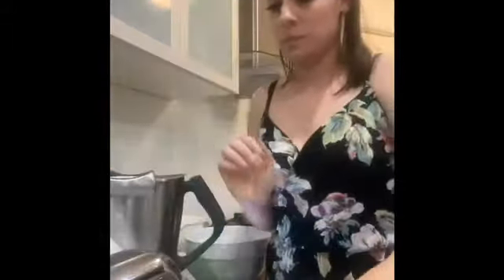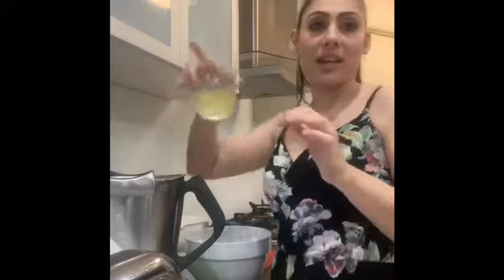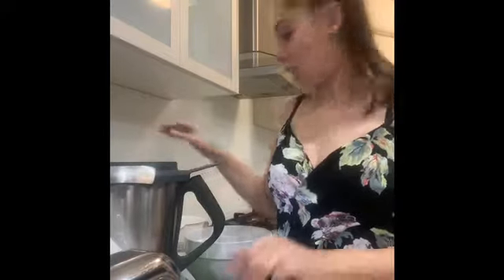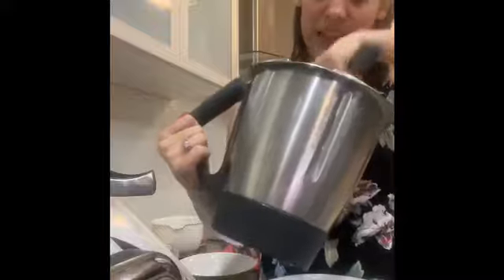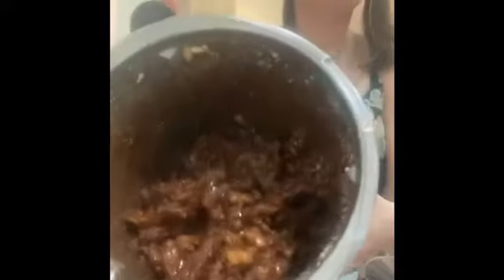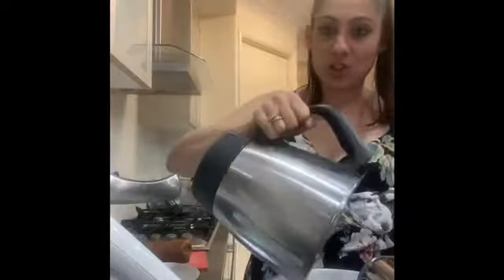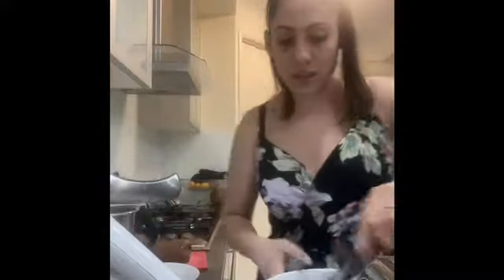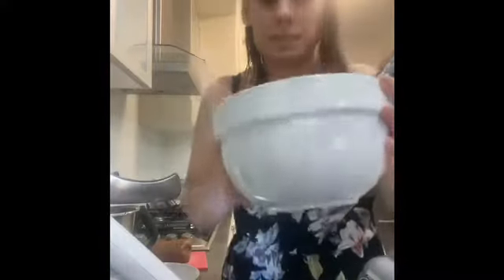Chocolate Mosaiko Roll For Your Thermomix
Here I show you a quick snippet on how to make the chocolate mosaic roll with a Thermomix.